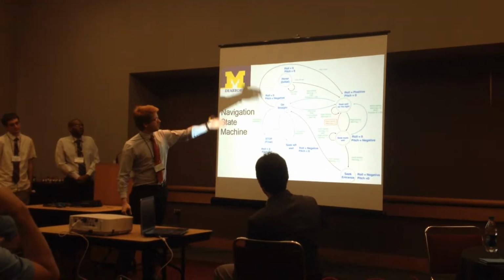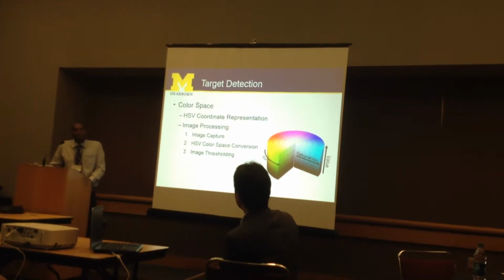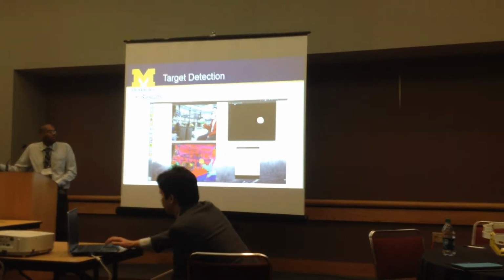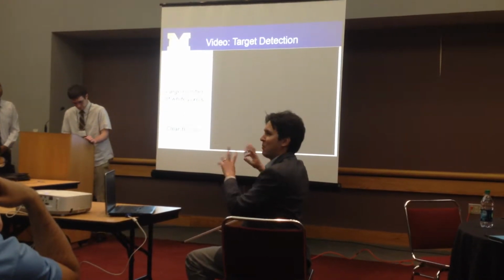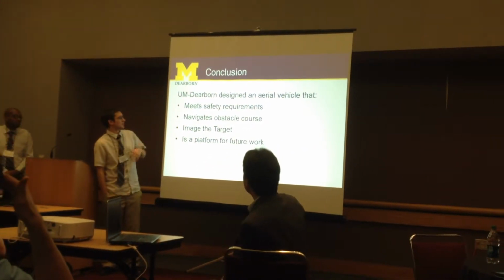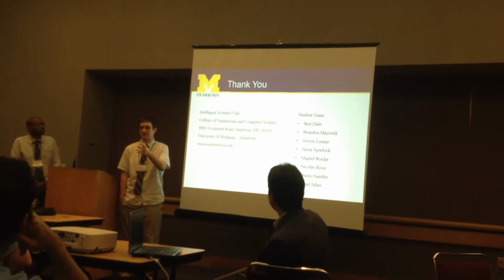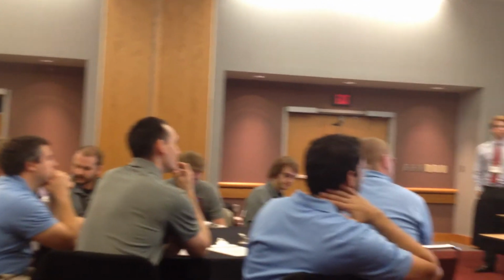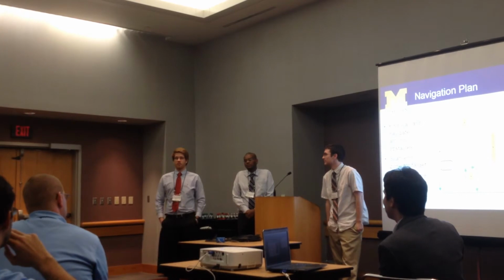AAVC 2015 - UM Dearborn Presentation